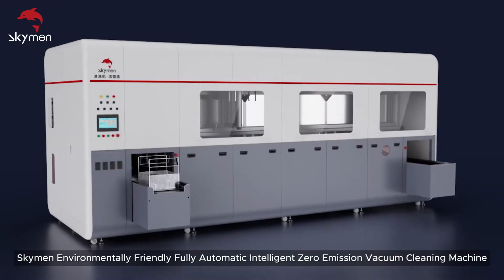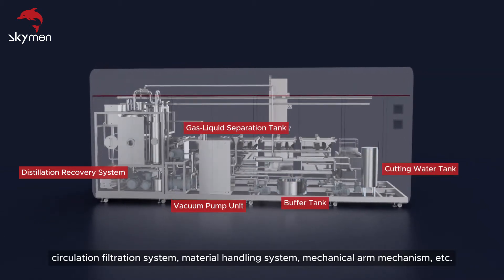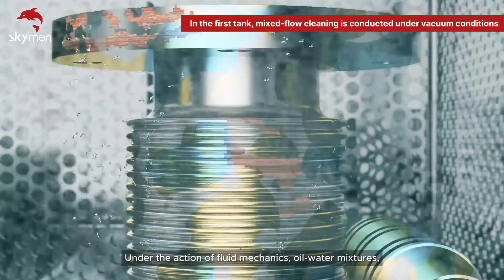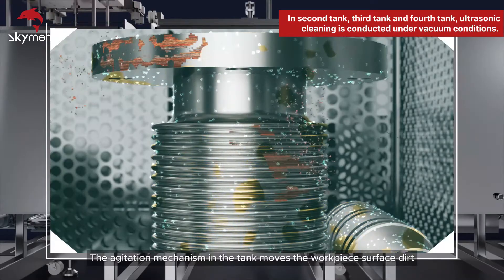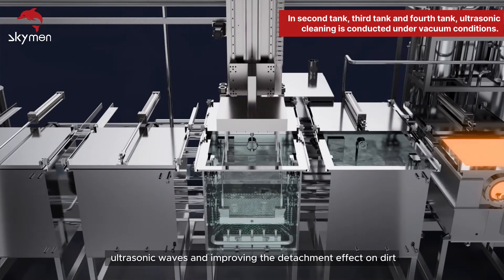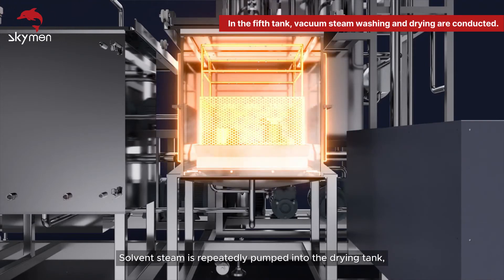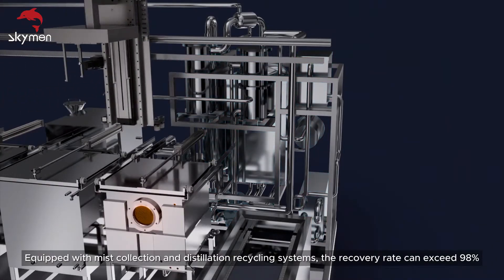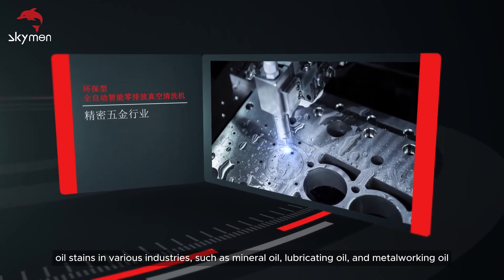Skymen Environmentally Friendly Fully Automatic Intelligent Zero Emission Vacuum Cleaning Machine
Discover Skymen environmentally friendly fully automatic intelligent zero emission vacuum cleaning machine, designed for efficient and eco-friendly cleaning using hydrocarbon solvents. Equipped with advanced ultrasonic technology, vacuum drying, and solvent recycling, it ensures thorough removal of oil, rust, and particles without risking oxidation or corrosion. Perfect for various industries, this intelligent system integrates automation, safety, and cost-efficiency, all while boasting a recovery rate of over 96%. Watch the video to see how Skymen’s innovation transforms industrial cleaning!